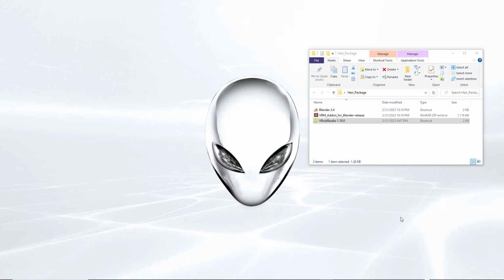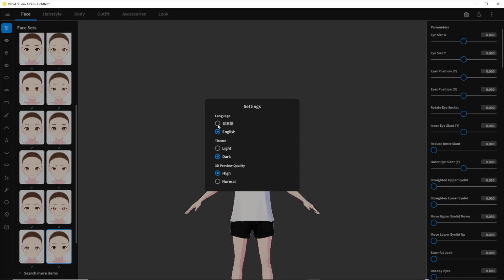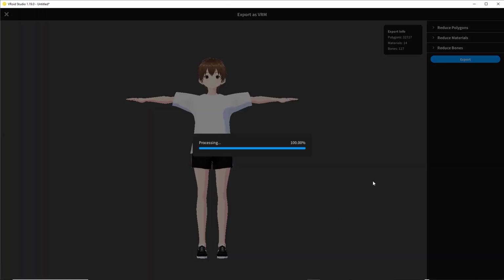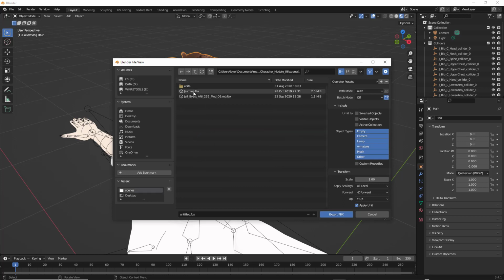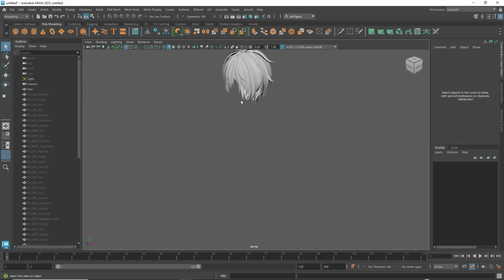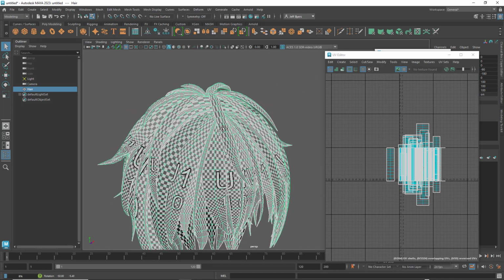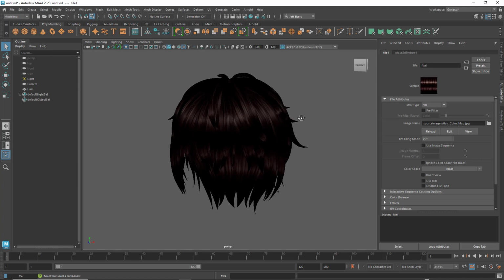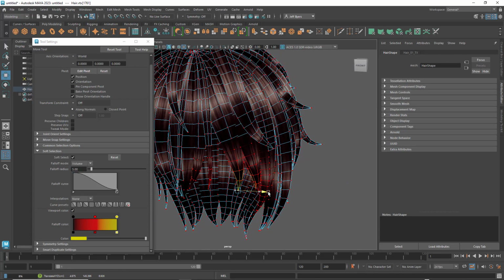ANI 235 Creating Vroid Hair to Maya